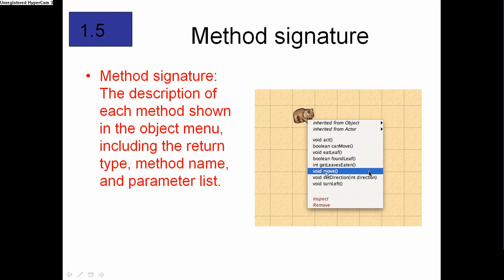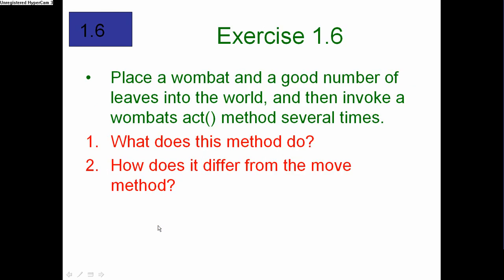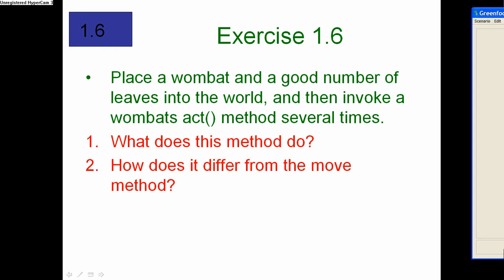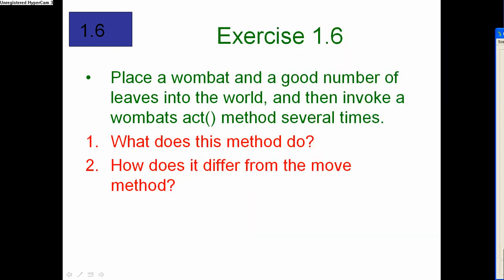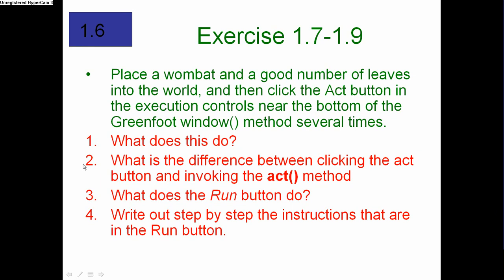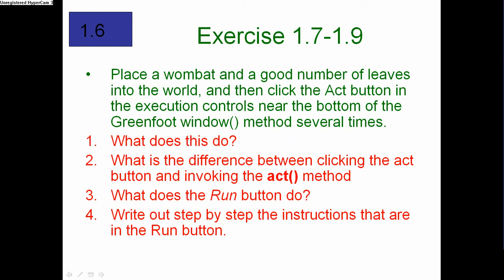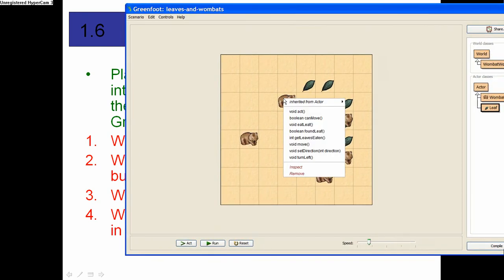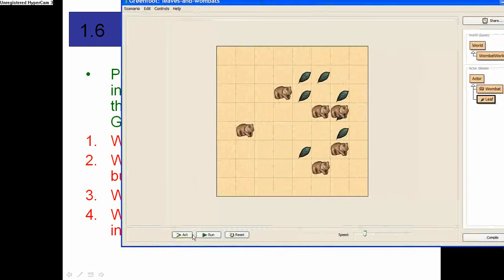Spiel part 3 lesson 1 wombats